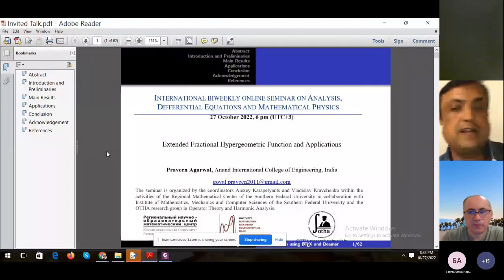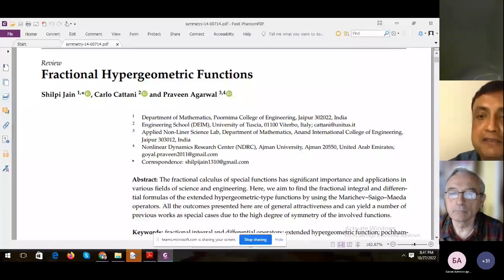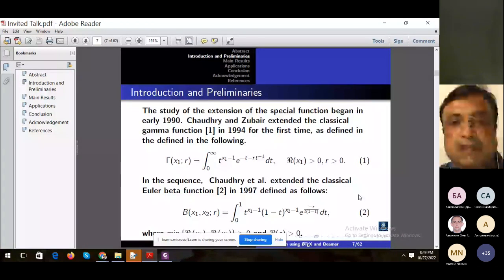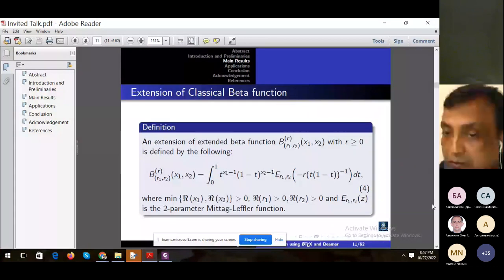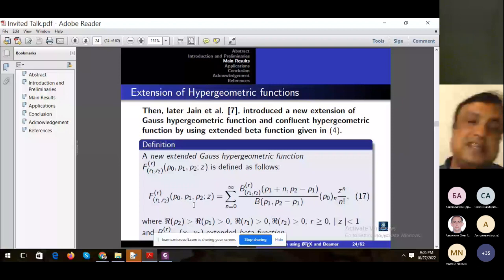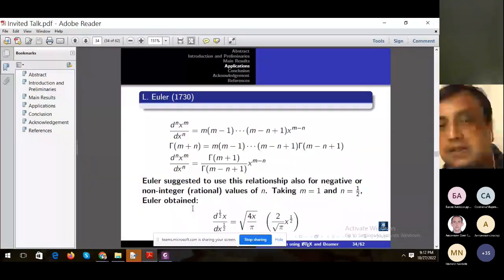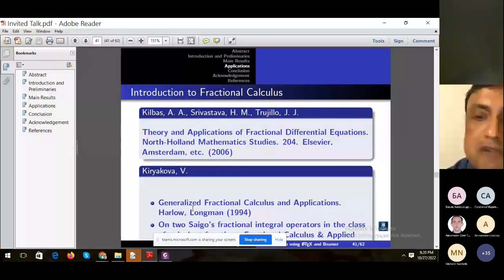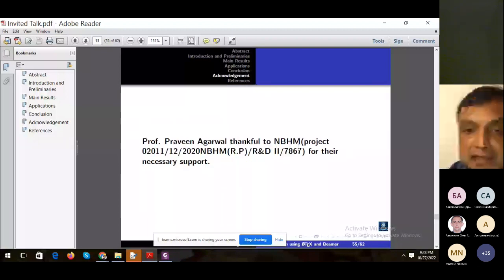Seminar on Analysis, Differential Equations and Mathematical Physics - Praveen Agarwal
Professor Praveen Agarwal from Anand International College of Engineering, India, has delivered the online lecture "Extended Fractional Hypergeometric Function and Applications" as part of a biweekly Seminar on Analysis, Differential Equations and Mathematical Physics (Coordinators - Alexey Karapetyants and Vladislav Kravchenko).